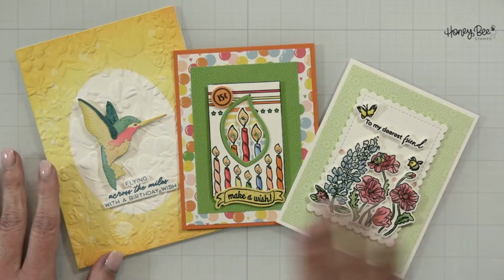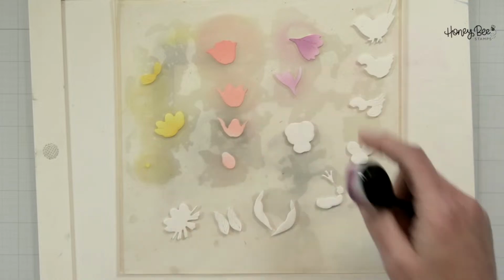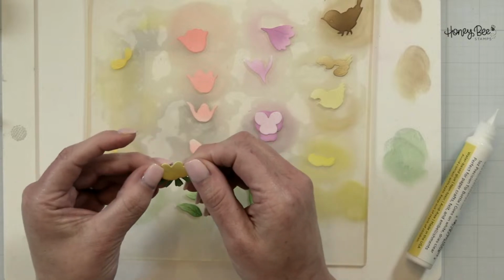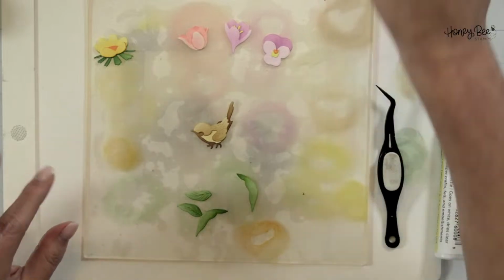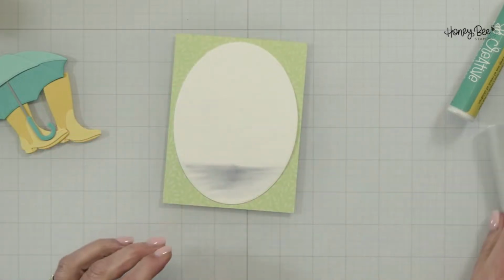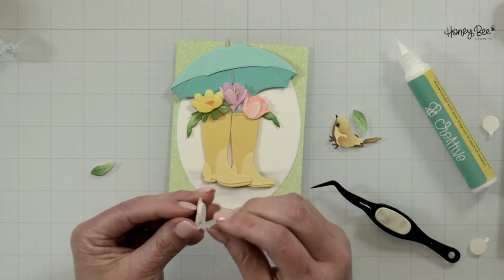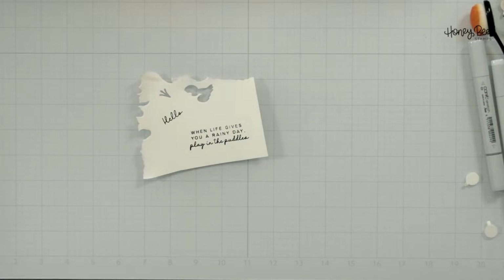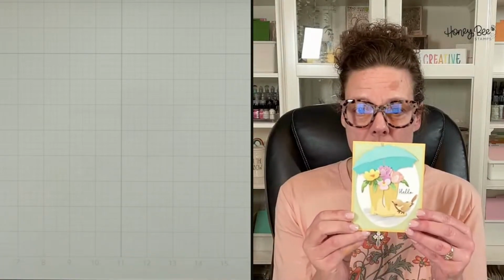Honey Bee Stamps Live: Celebrate Release Sneak Peek!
Join Kelley in crafty chat and sneak peek card making!